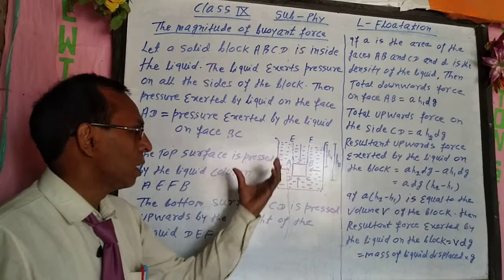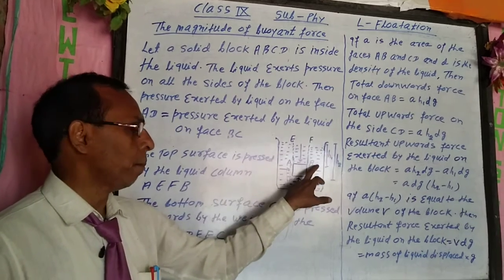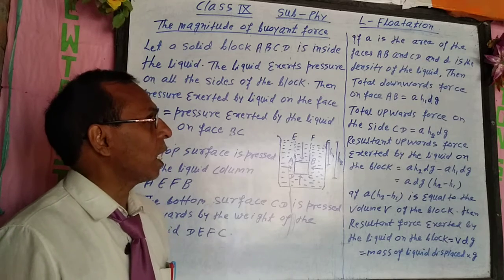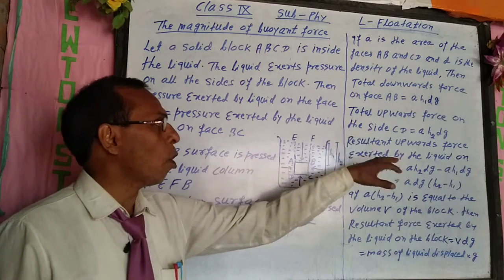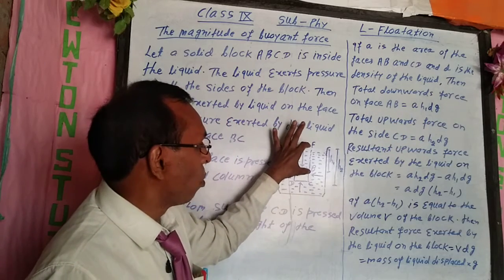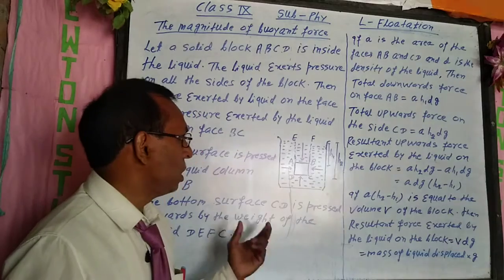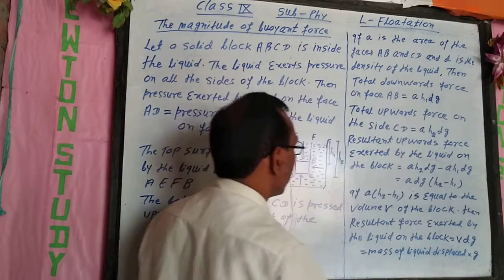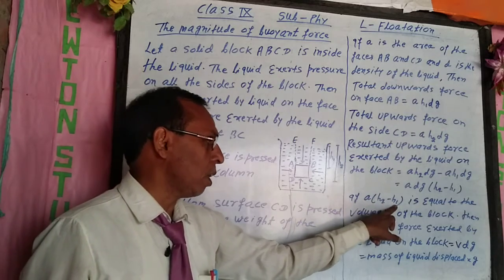Chapter- floatation and the magnitude for class 9th